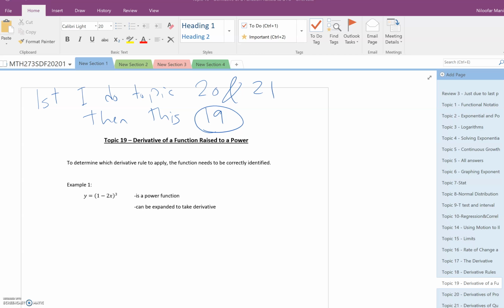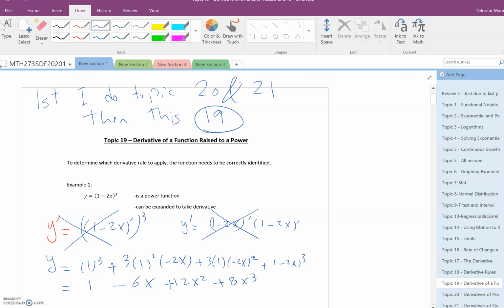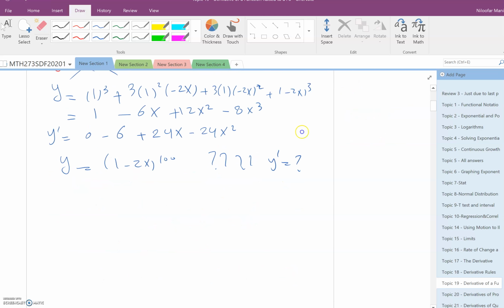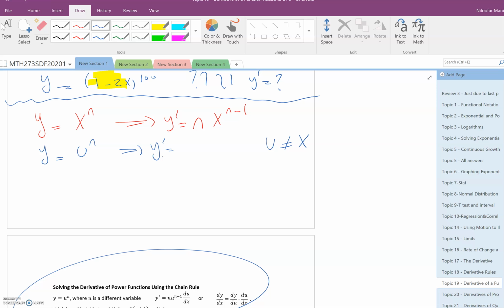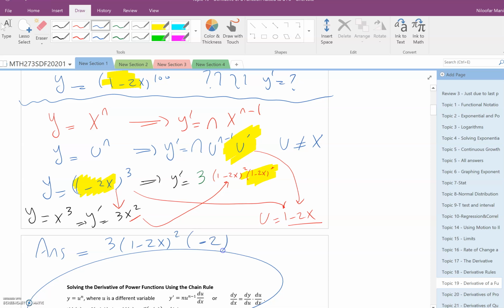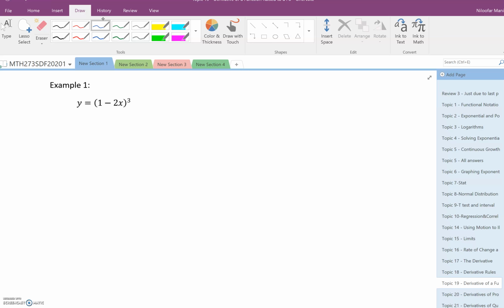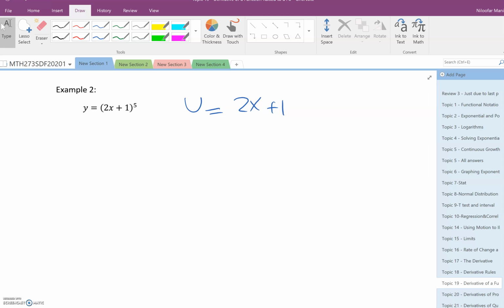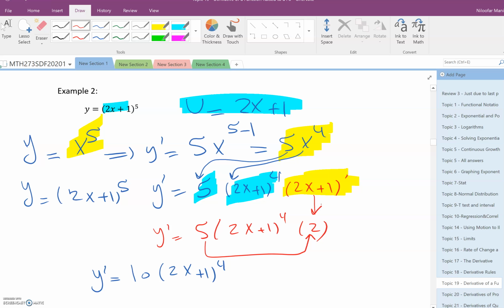MTH273 - Topic#19 - 1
Derivative of a function raised to a power